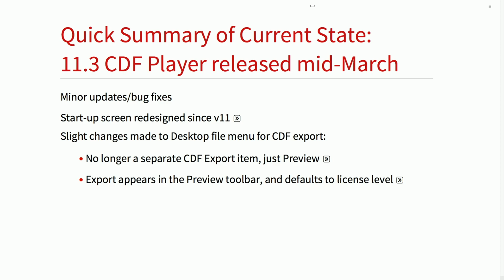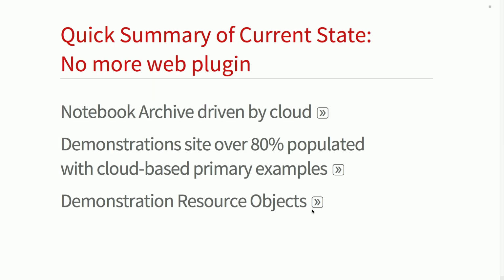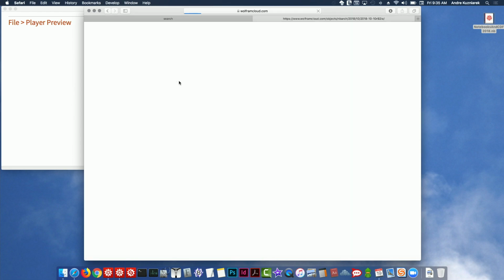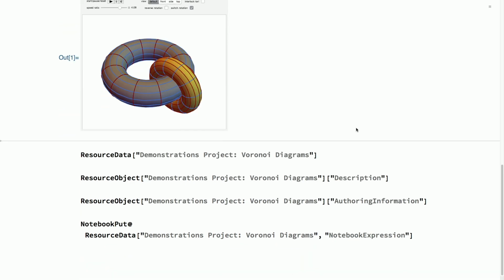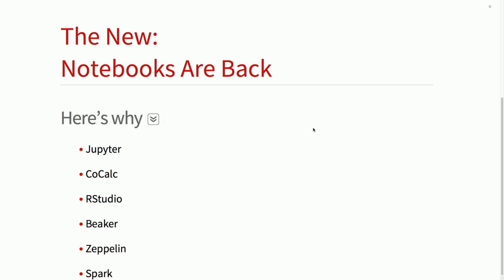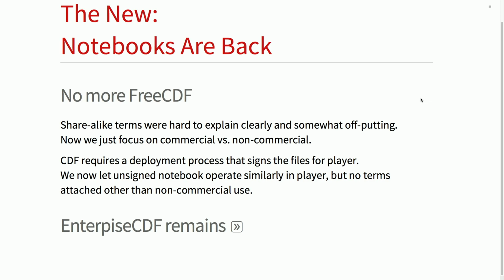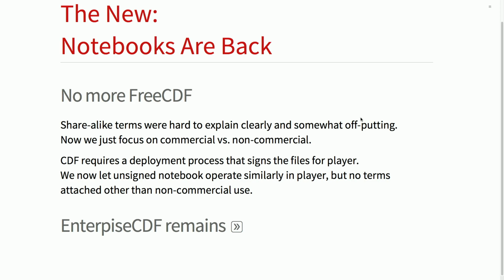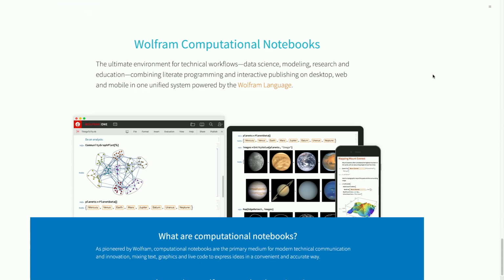CDF and Notebooks Update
Speaker: André Kuzniarek